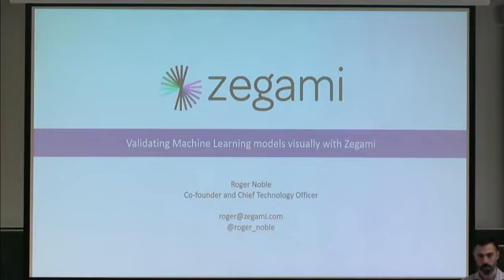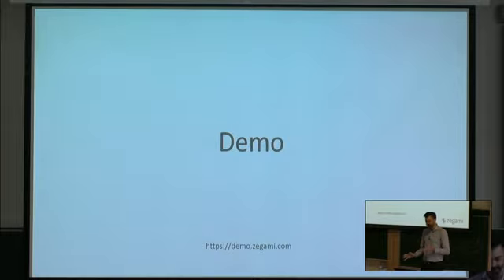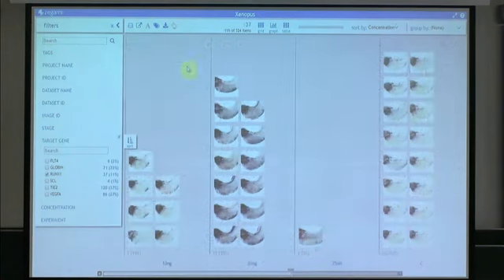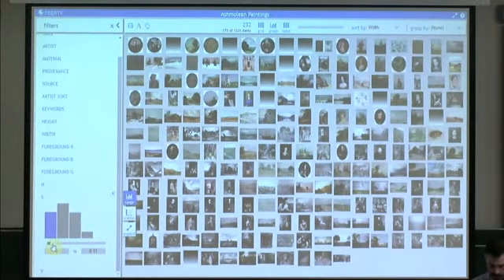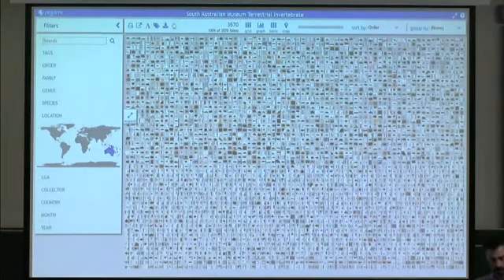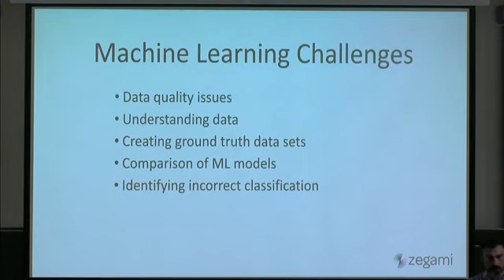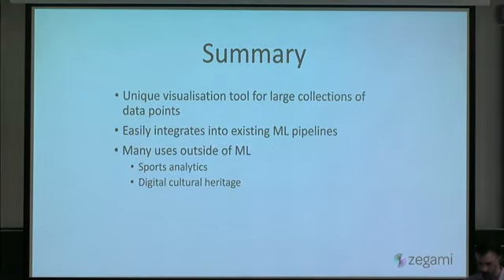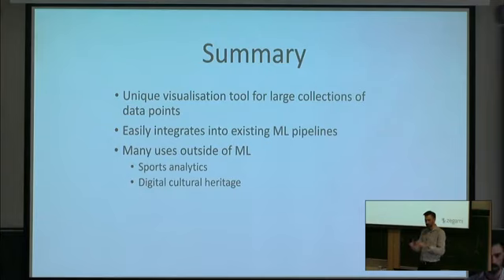Dr. Roger Noble | Validating Machine Learning Models Visually with Zegami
Speaker: Dr Roger Noble (Zegami)

Date: 5th Sept 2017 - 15:20 to 15:45
Venue: INI Seminar Room 1
Title: Validating Machine Learning Models Visually with Zegami
Event: (OFBW32) Computational Challenges in Image Processing